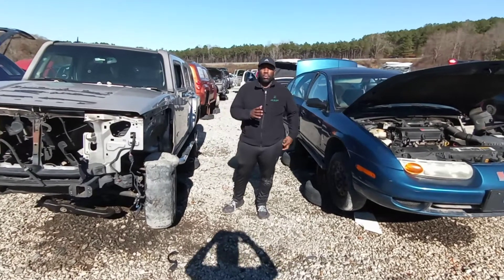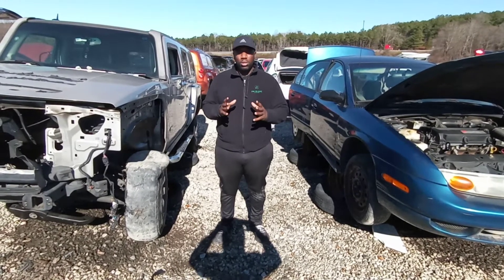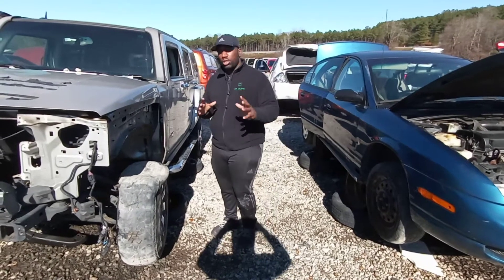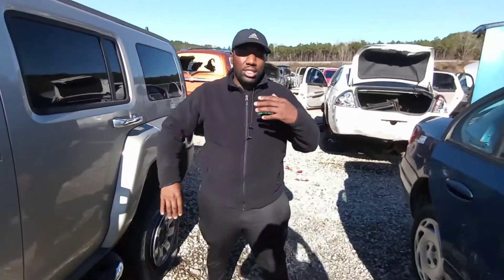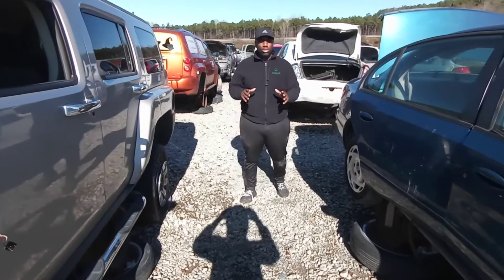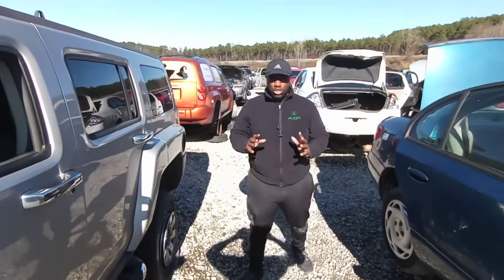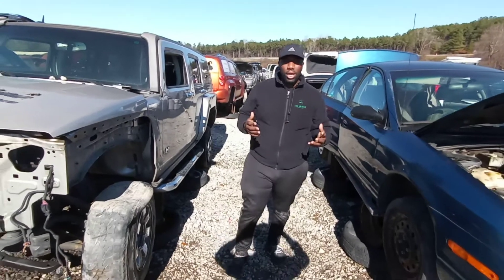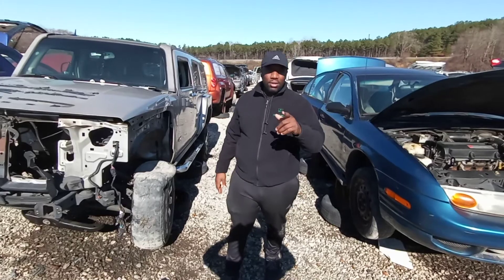Paperwork Needed | When Picking up a Junk Vehicle | The Right Way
Paperwork Needed | When Picking up a Junk Vehicle | From a Customer Home
🚨FREE GAME ALERT 🚨 Coach Dave discusses the proper documentation needed and processes before buying a car.
You know what to do junk car